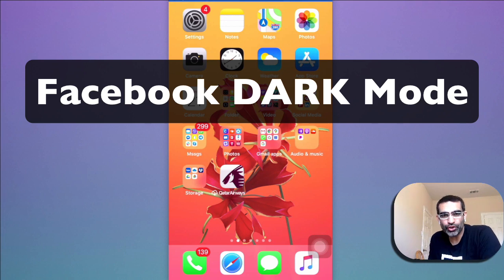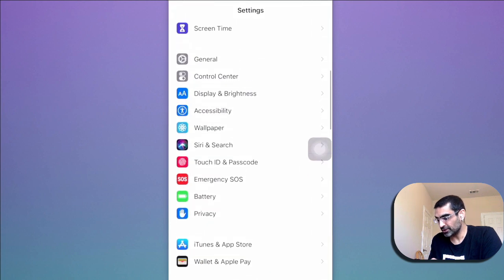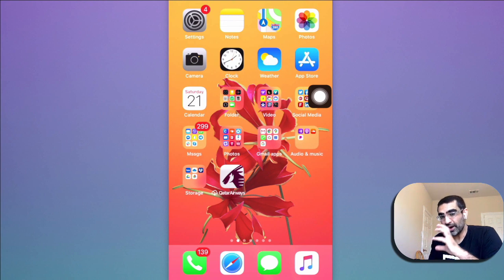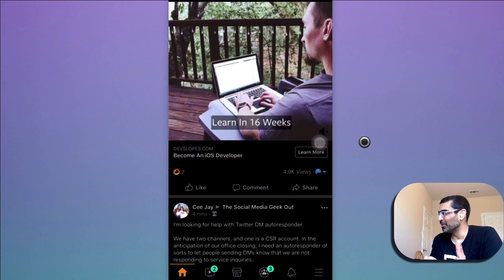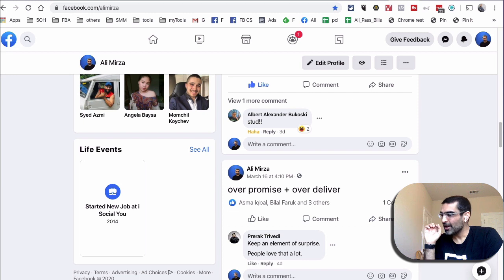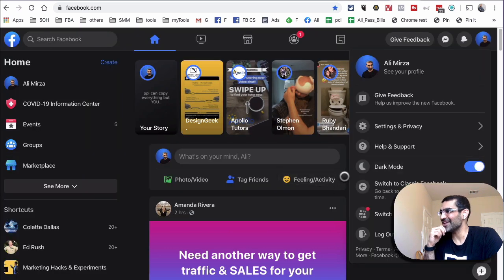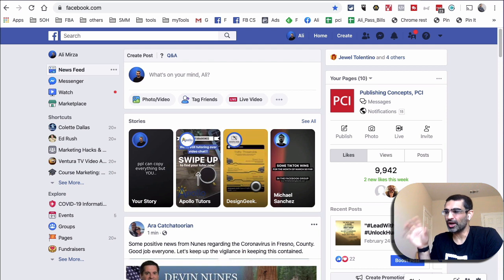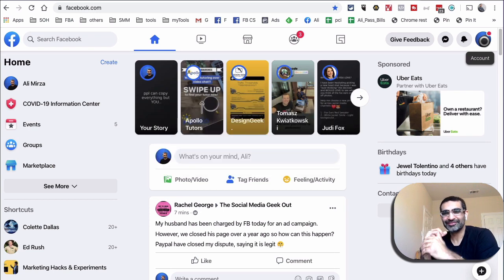HOW TO GET FACEBOOK DARK MODE ON DESKTOP & IPHONE IOS 13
Facebook Dark Mode is here. I will show you how to enable dark mode on Facebook iPhone app and desktop (yes both!).